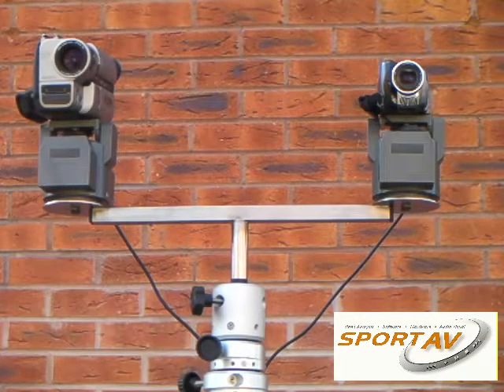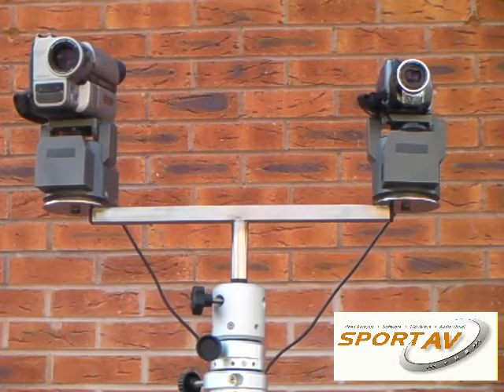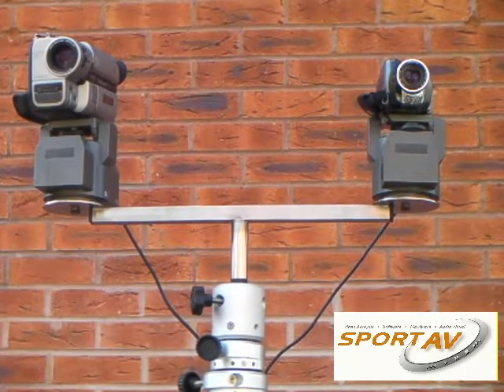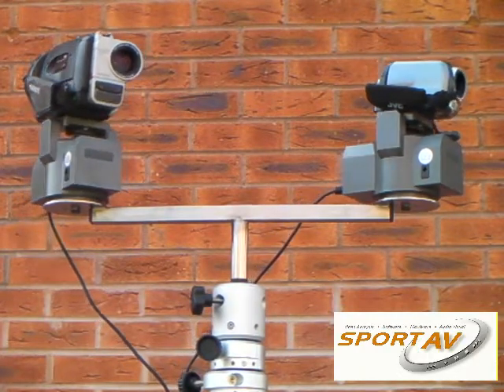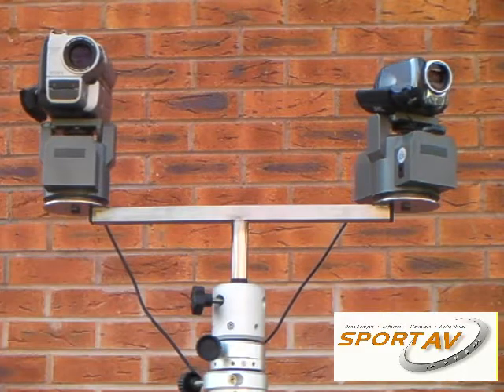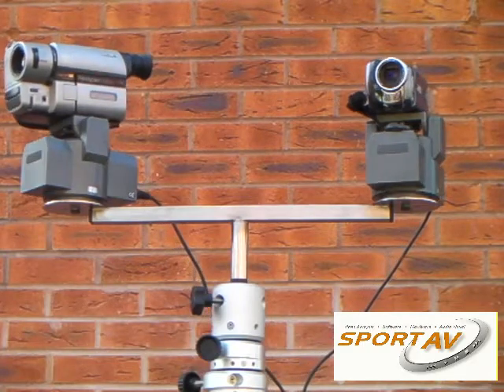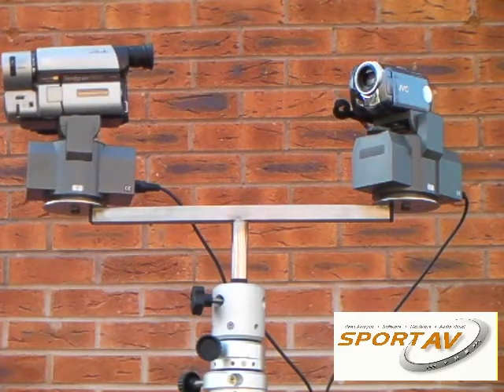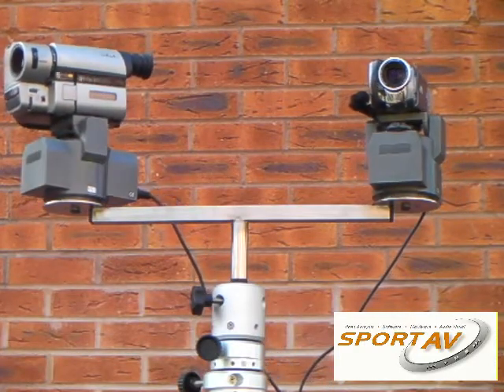SportsMast Telescopic Filming System Double Camcorder Adaptor.mpg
This is the Double Camcorder adaptor for the Sport AV portable, telescopic SportsMast Filming System. You can mount two camcorders on top of the SportsMast and have full control over the pan and tilt of both of them at the same time. Equally they can both be operated separately. Both camcorders could be following the play or possibly one of them can be filming a wider angle. You still have full control over both camcorders record, zoom and focus functions. Weatherproof hoods can also be put over both camcorders. The SportsMast Double Camcorder Adaptor can be added to an exisitng system or ordered with a new system.